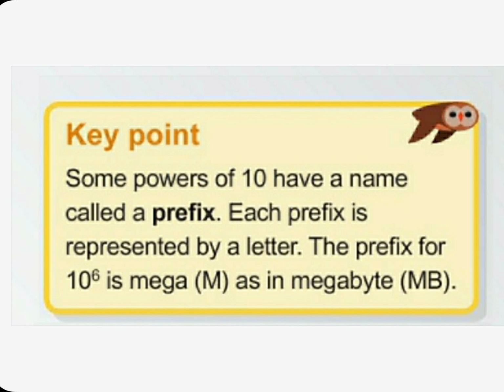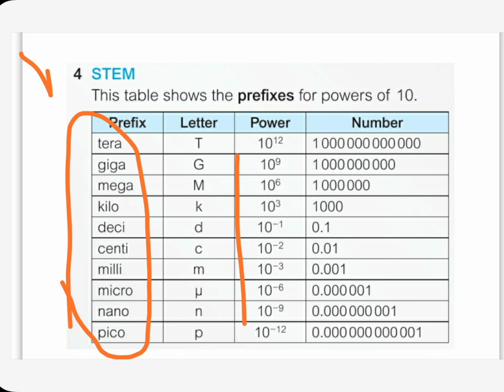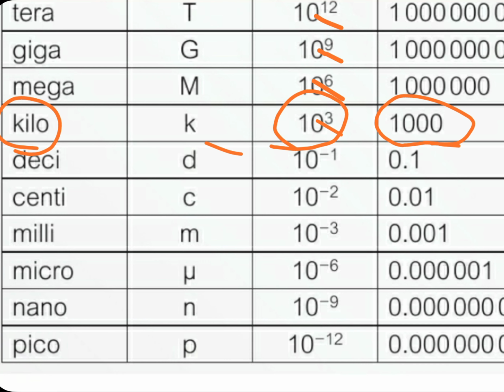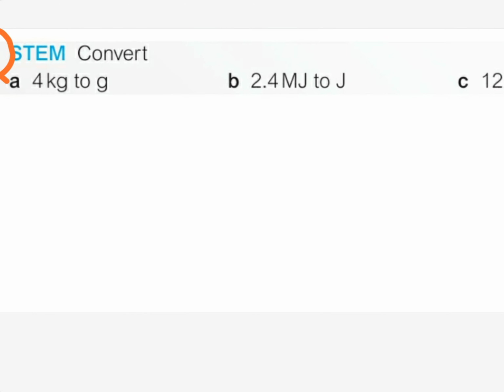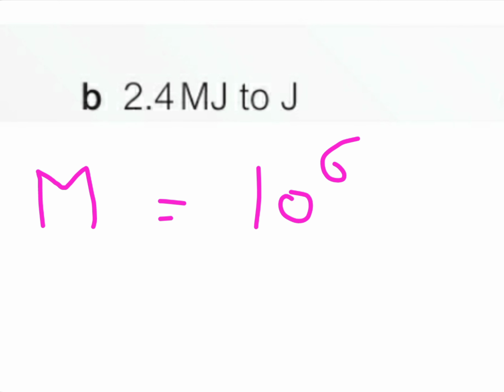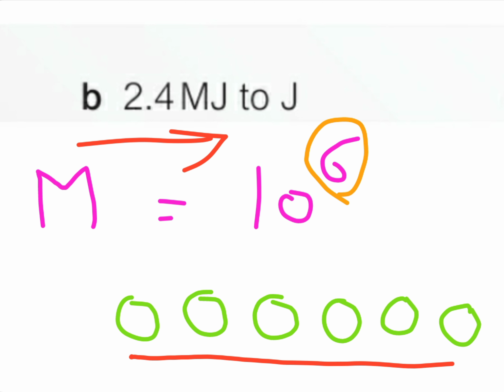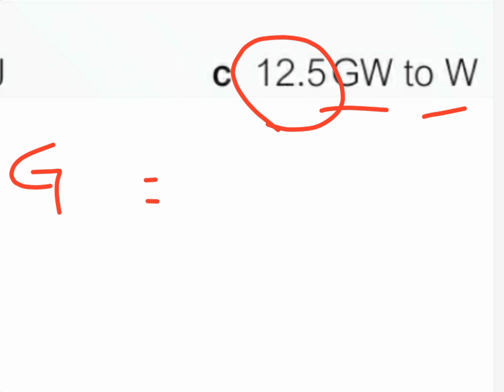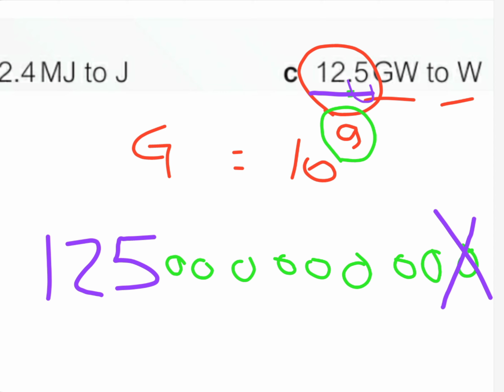Unit 1.3 Q5 Convert using the prefixes table